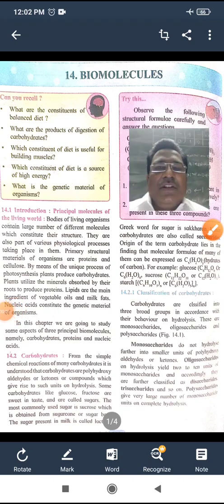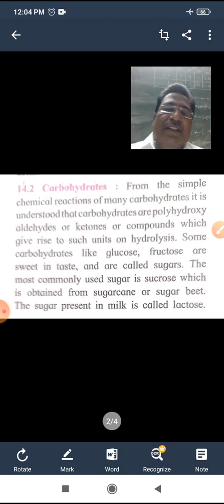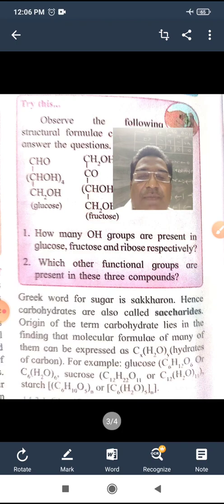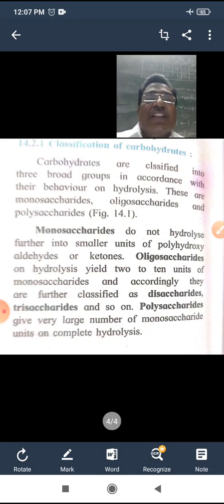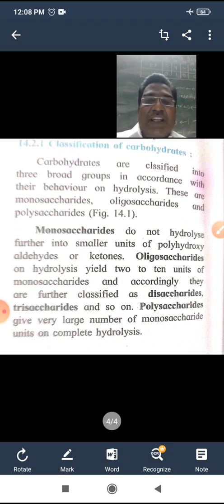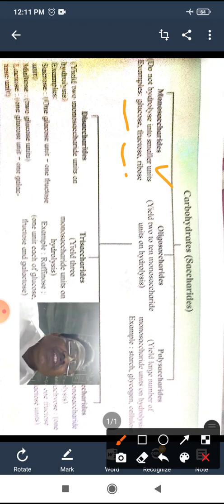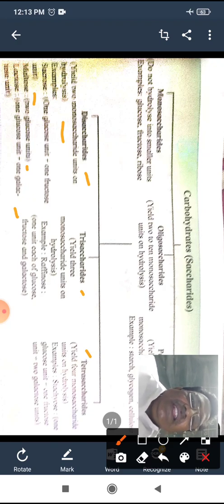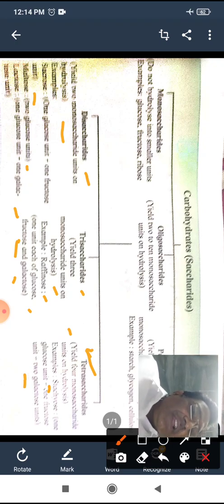Biomolecules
Video from Subhash Mundphane